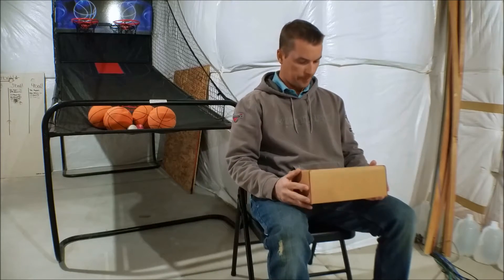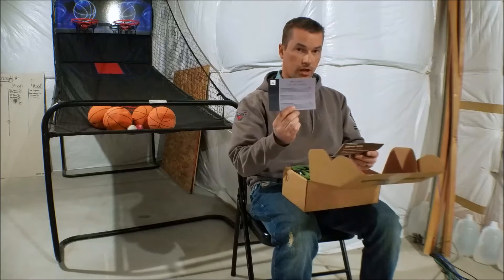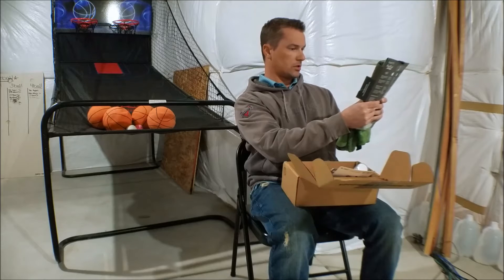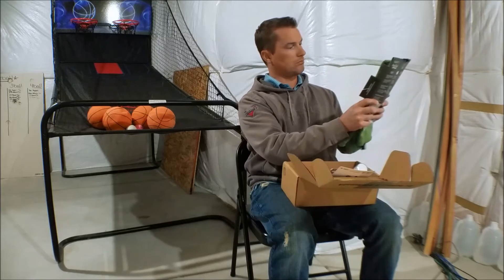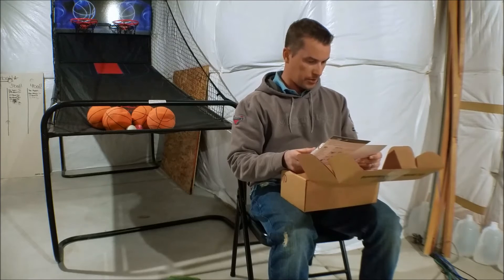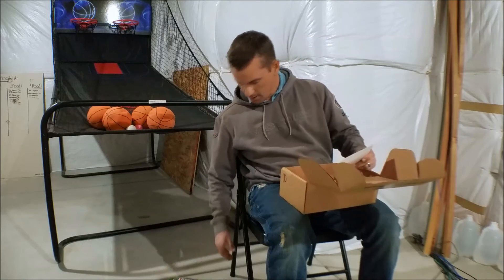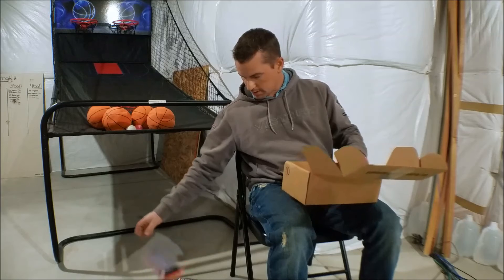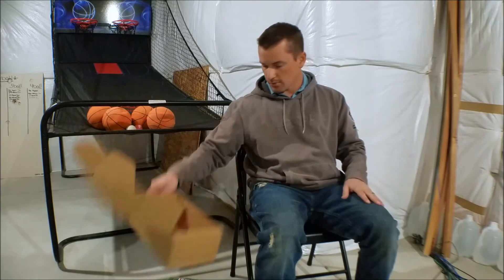October 2017 Nomadik Unboxing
Here is a really quick video I put together showing you the unboxing of the October Nomadik box. This box had three great products in it that played to this months theme of Camp Cleanliness.